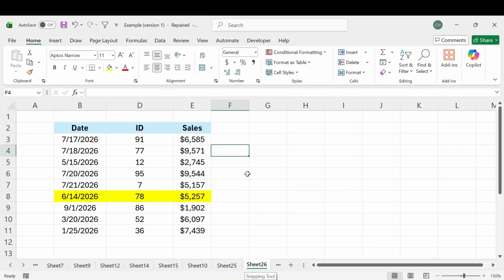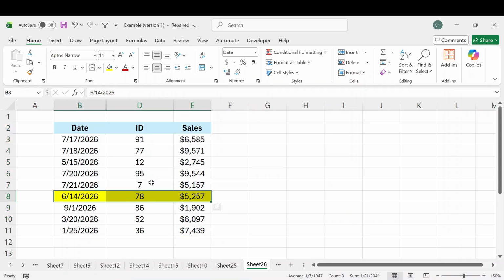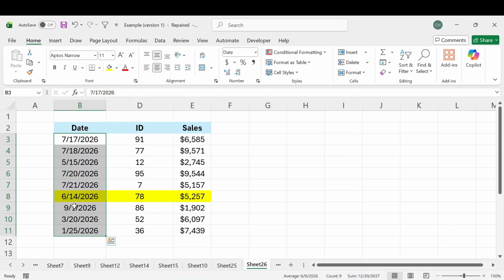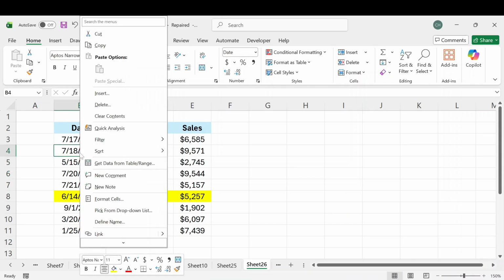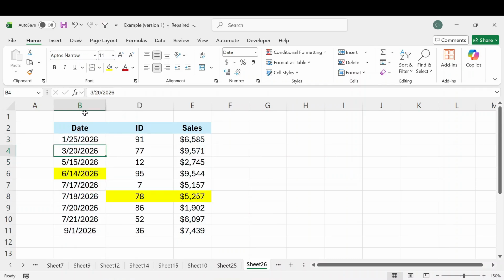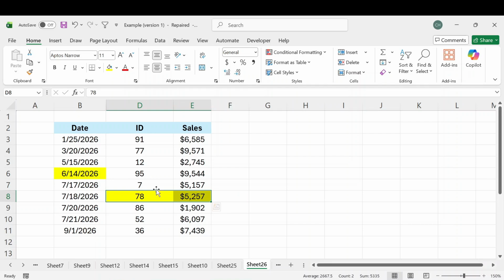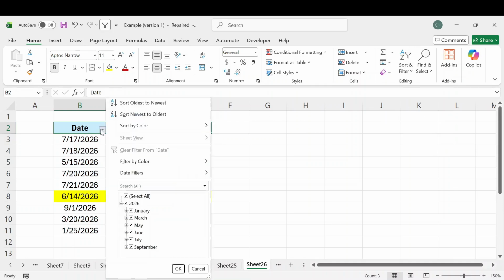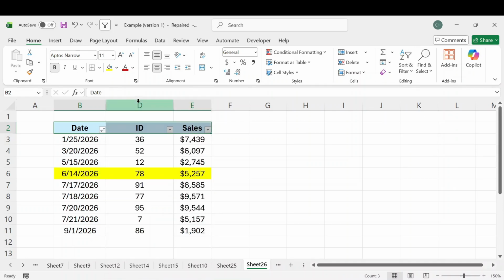How To Sort Columns Without Mixing Data In Excel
Need to sort a single column in Excel without mixing up the rest of your data?

In this tutorial, you'll learn the correct way to sort columns while keeping related data together and avoiding one of the most common Excel mistakes.

Standing Desk:

Great book on business: